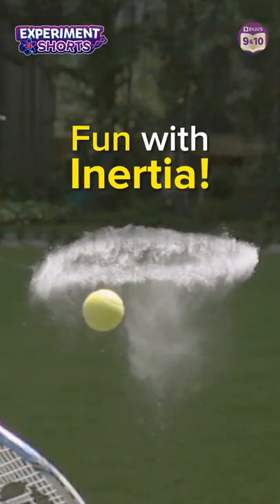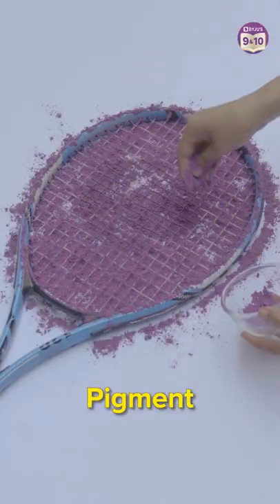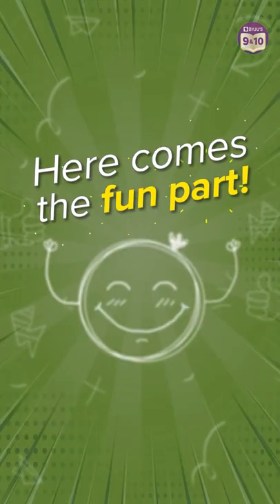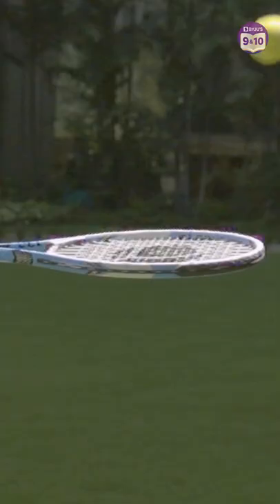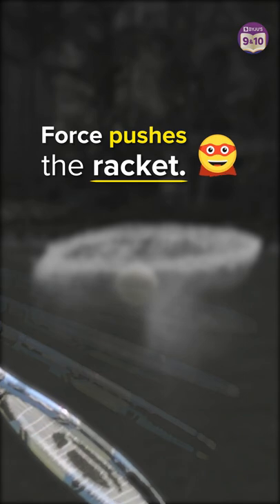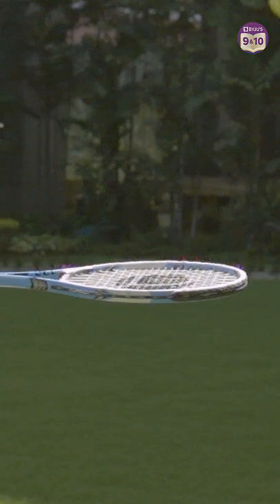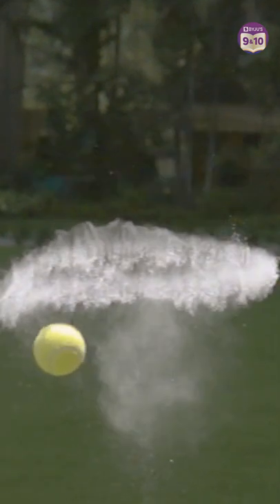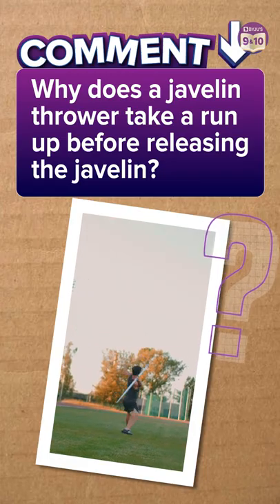Inertia in Slow Motion | Amazing Inertia Experiment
In this episode of experiment short, we will understand inertia at rest!